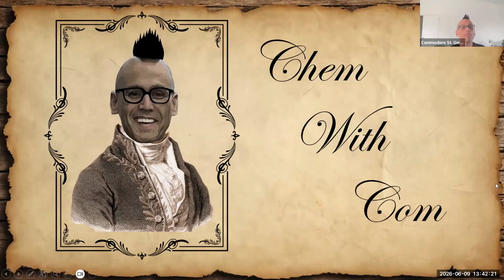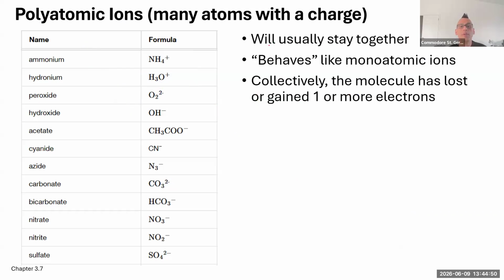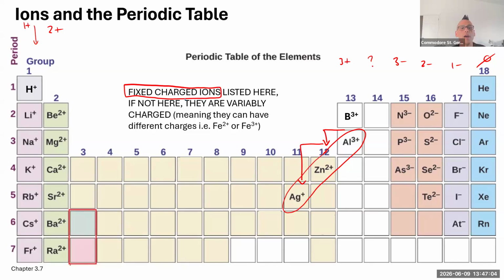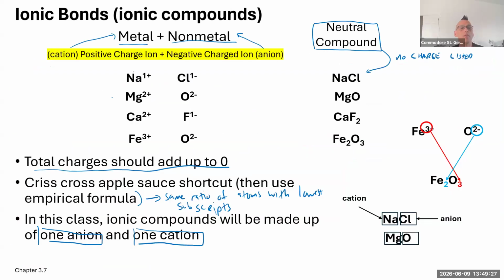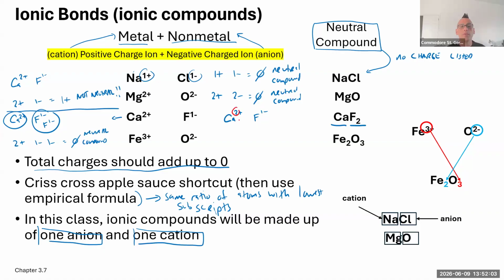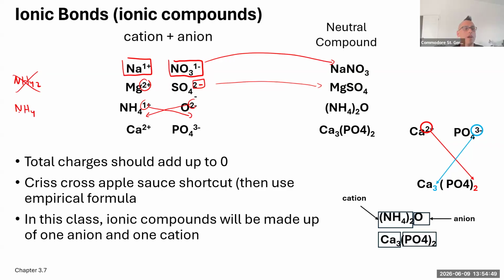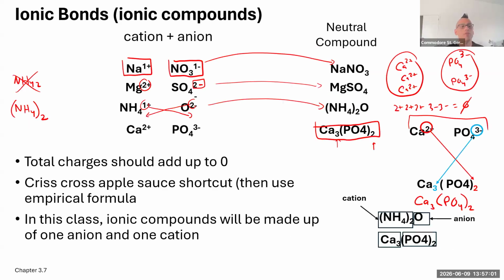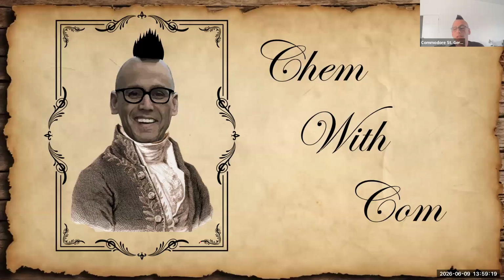Polyatomic Ions and Nomenclature Part 1 of 3: Polyatomic Ions and Neutral Compounds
The topic here is Polyatomic Ions and Nomenclature. This is part 1 of a 3 part series.

Part 1 of 3: Polyatomic Ions and Neutral Compounds
Part 2 of 3: Nomeclature Info and Covalent Compounds
Part 3 of 3: Nomenclature of Ionic Compounds and Acids